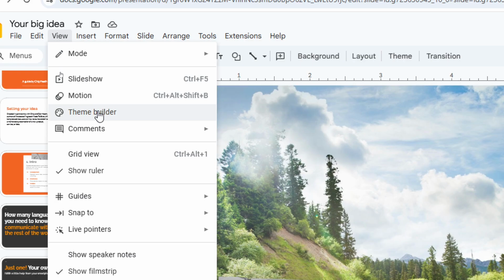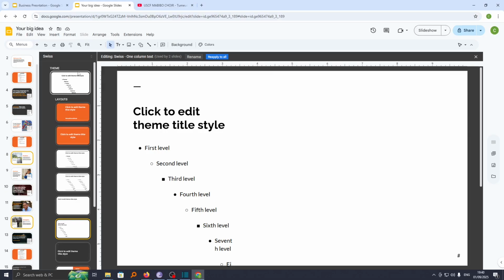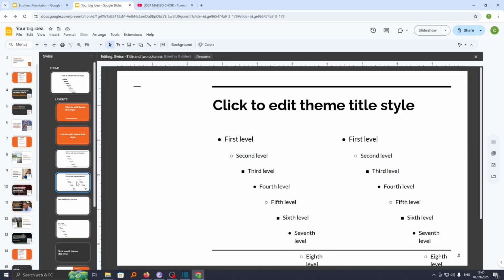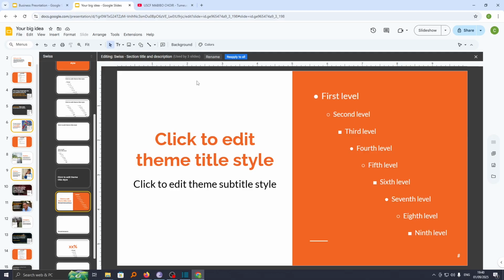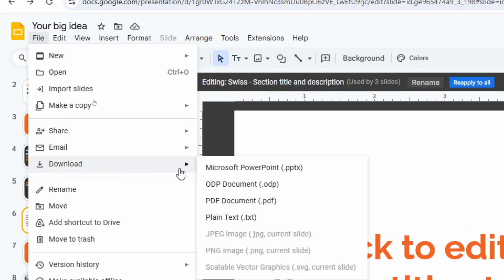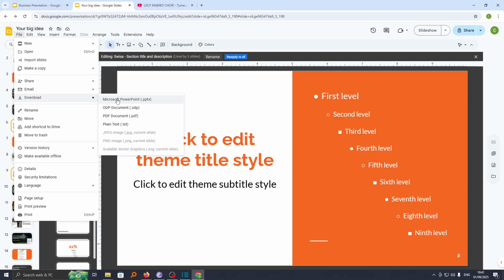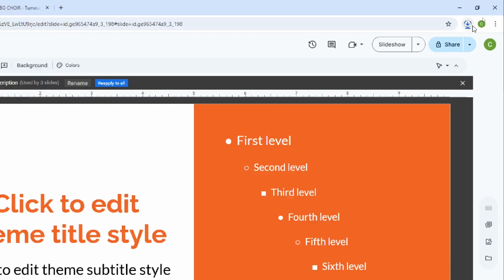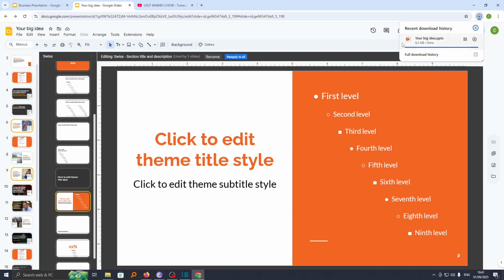How To Export Or Download Theme In Google Slides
Learn how to export or download a theme in Google Slides to reuse it in other presentations. This tutorial walks you through the steps to save and share custom themes for a consistent and professional look.